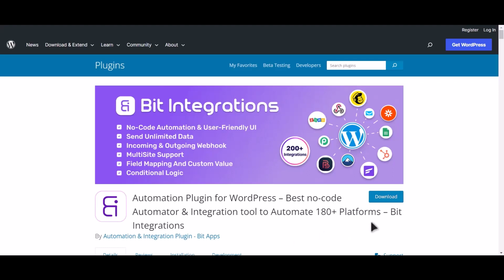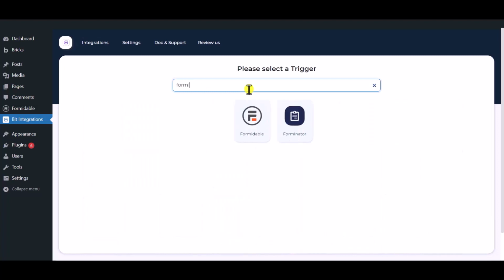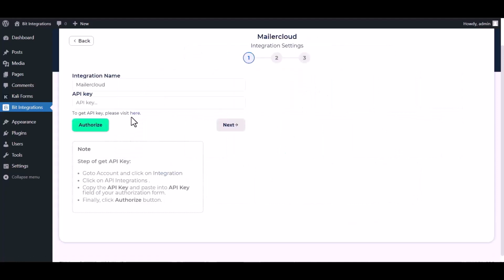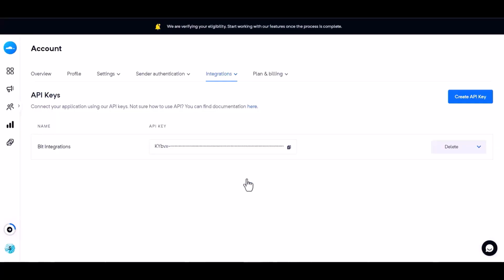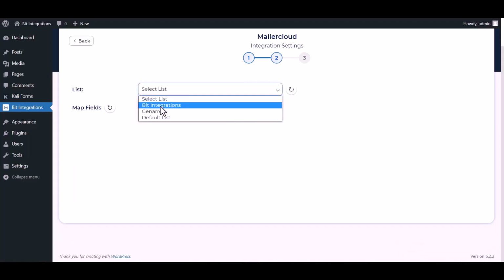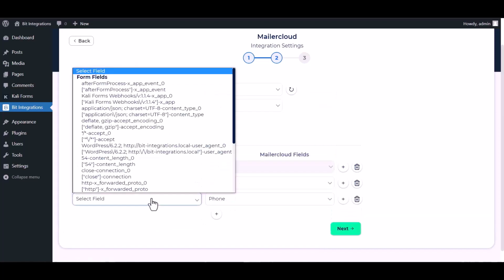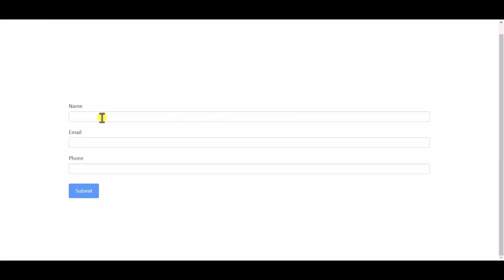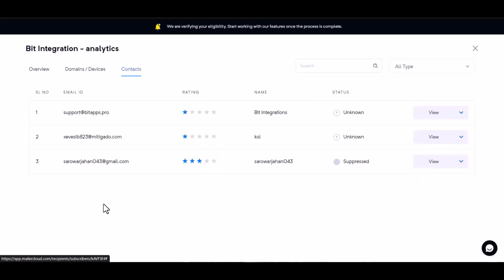Integrating Formidable Forms with Mailercloud | Step-by-Step Tutorial | Bit Integrations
Discover the seamless integration between Formidable Forms and Mailercloud using the powerful Bit Integrations WordPress plugin in this informative video. Elevate your email marketing campaigns by connecting your forms with Mailercloud and optimize your subscriber management and campaign automation.

📋 Join us as we showcase the integration of Formidable Forms with Mailercloud using the Bit Integrations plugin for WordPress.
🔗 Seamlessly connect Formidable Forms with Mailercloud to streamline your form submissions and enhance your email marketing efforts.

Key highlights of this video:

✅ Learn how to effortlessly integrate Formidable Forms with Mailercloud using the Bit Integrations plugin, allowing you to capture form data and automatically sync it with your Mailercloud account.

🚀 Bit Integrations Free Version: Get started with integrating Formidable Forms with Mailercloud by downloading the free version of Bit Integrations from the WordPress plugin directory:

💼 Upgrade to Bit Integrations Pro: Unlock advanced features and maximize the potential of your Formidable Forms and Mailercloud integration. Upgrade to the Pro version of Bit Integrations and supercharge your email marketing capabilities:

Integrate Formidable Forms with Mailercloud effortlessly using Bit Integrations and revolutionize your email marketing strategy.